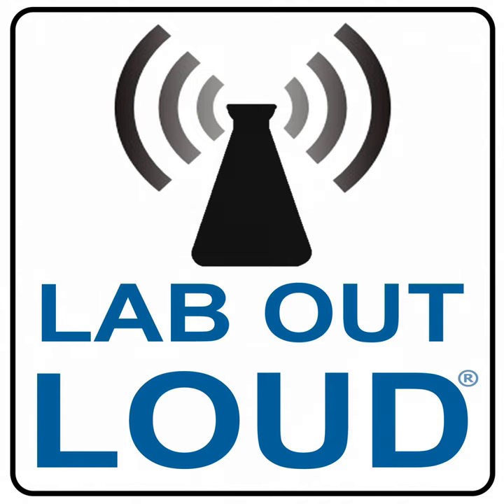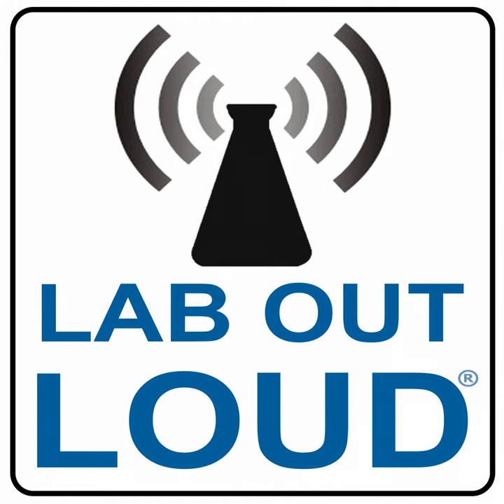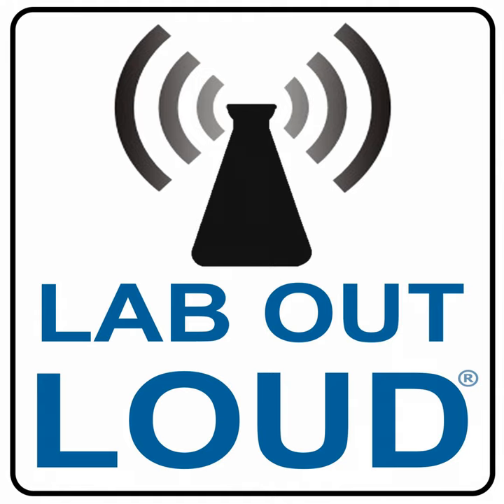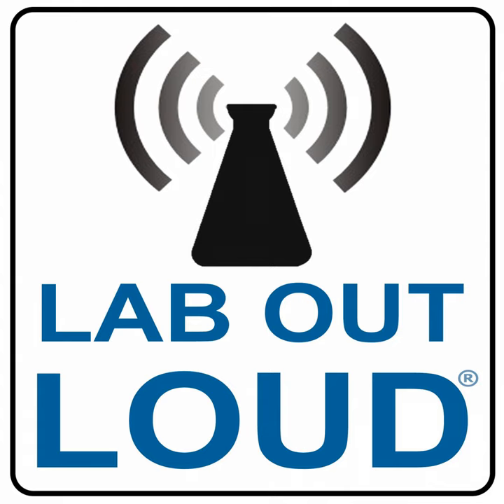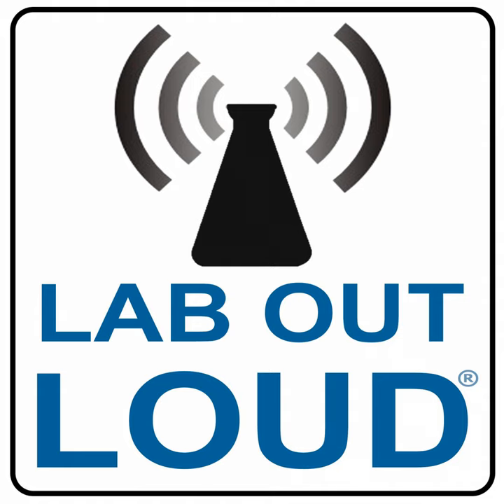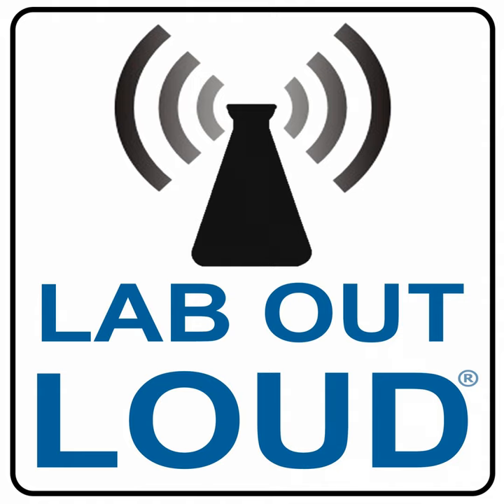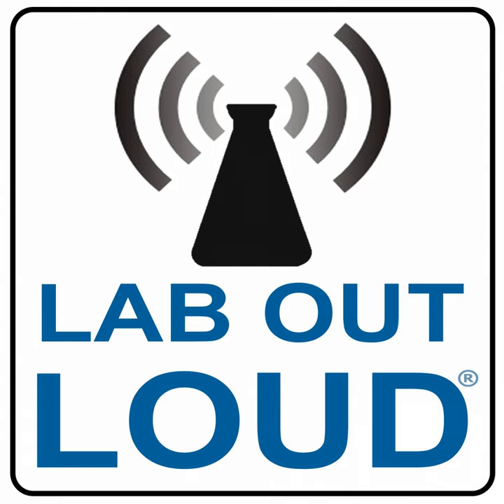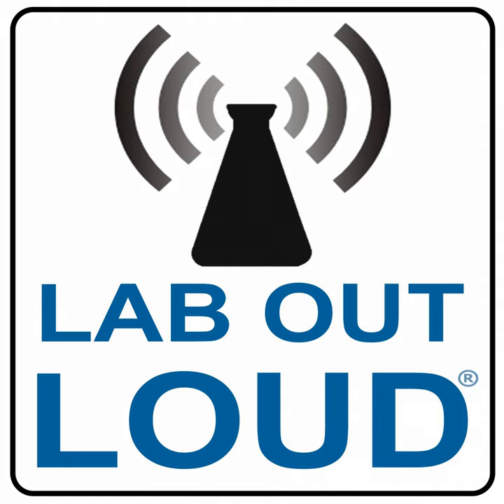Carving into STEM with Inventables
Co-hosts Brian Bartel and Dale Basler welcome Zach Kaplan to Lab Out Loud. As founder and CEO of Inventables, Kaplan hopes to inspire and enlist a new wave of makers with tools like Carvey (a desktop 3D carving machine) and Easel (a simple and free cloud-based app for 3D design to carving). In schools, with an increased focus on engineering and a push to include more STEAM classes and Makerspaces, these tools are also providing students with an opportunity to learn career and college ready skills in a hands-on and authentic manner. Zach joins Lab Out Loud to talk about Inventables, the growth of the maker movement, and the future of desktop fabrication and manufacturing.